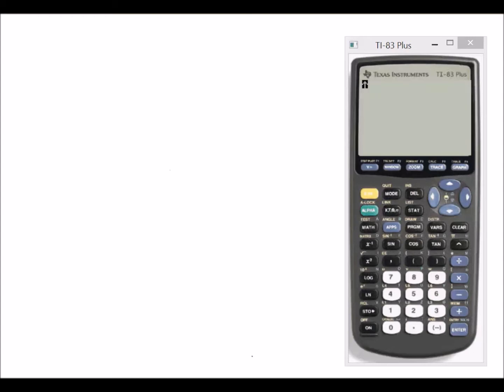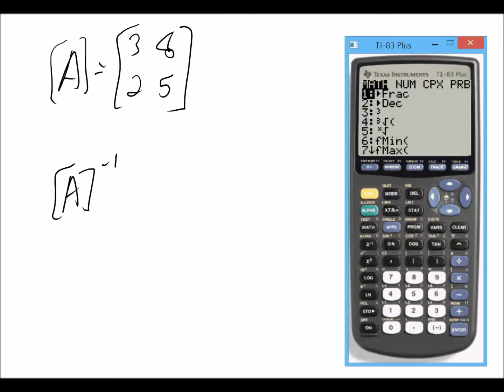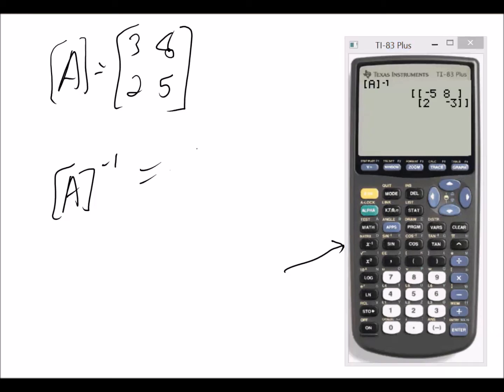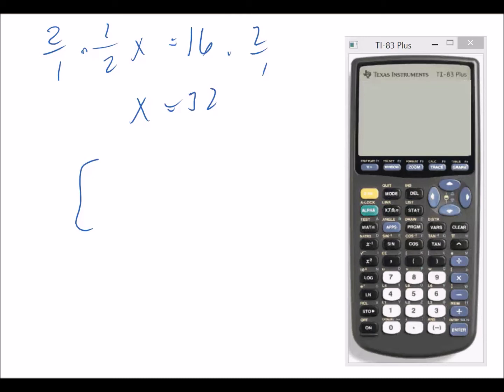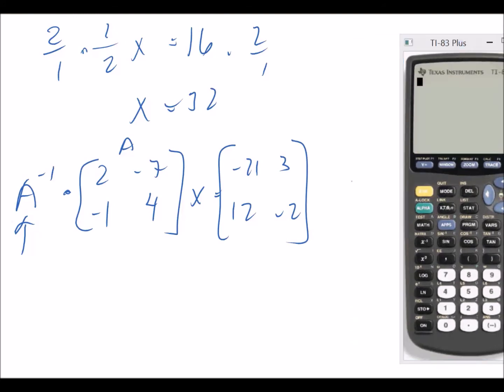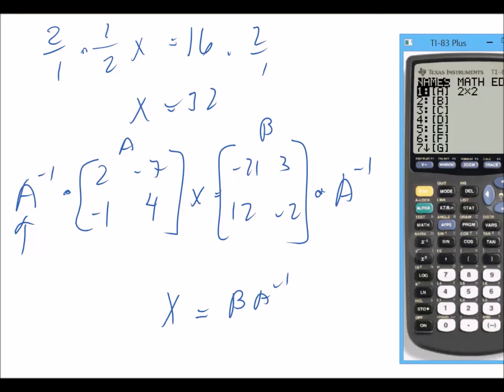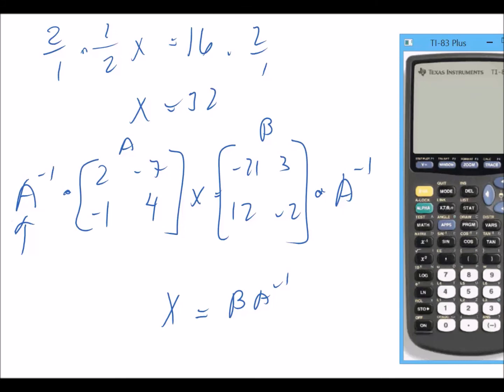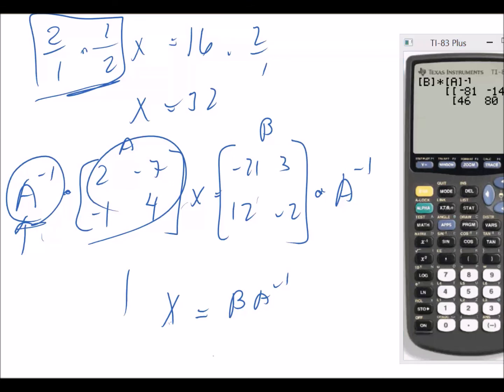3.8 Inverse Matrix